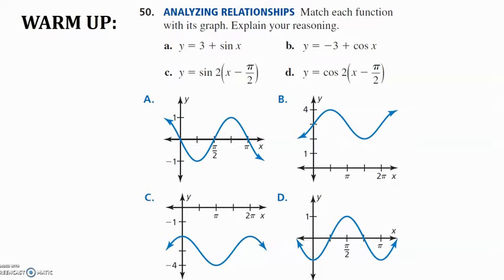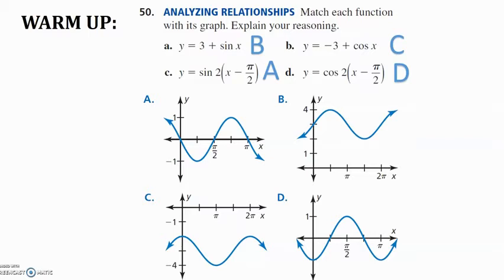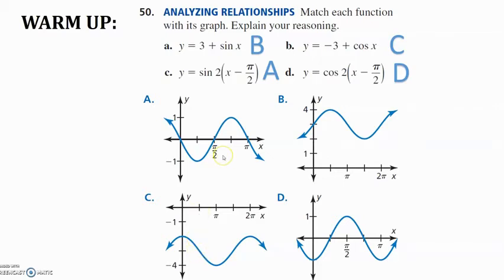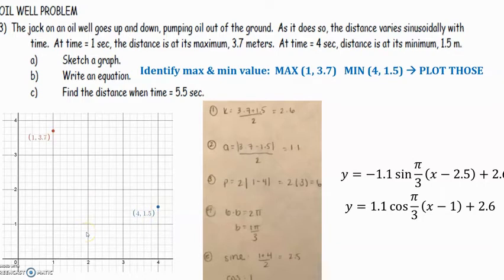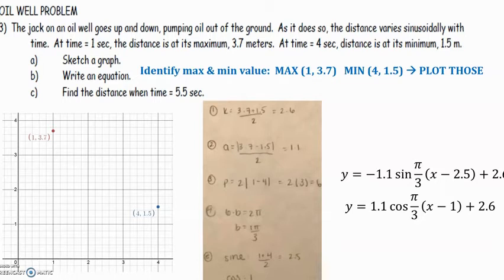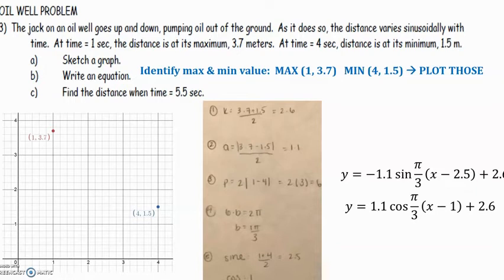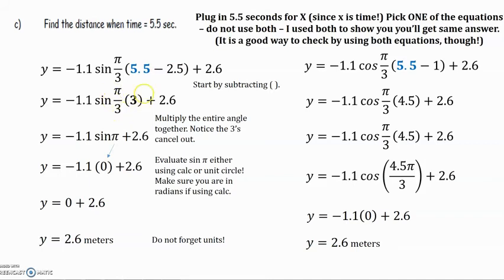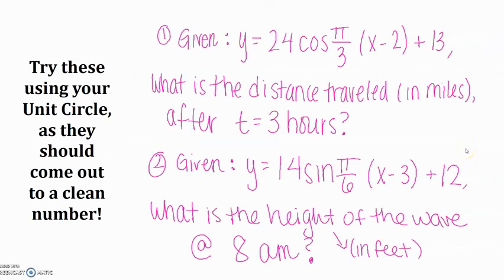Real World Scenarios of Sinusoidal Functions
Using the Unit Circle and Sine and Cosine Curves to model and solve real world situations.